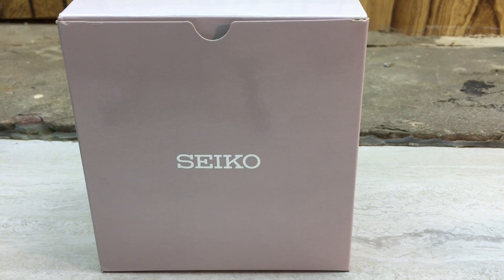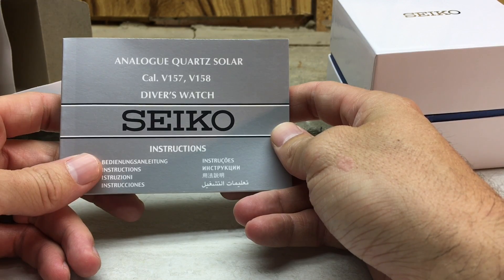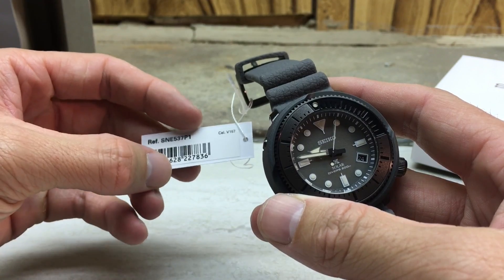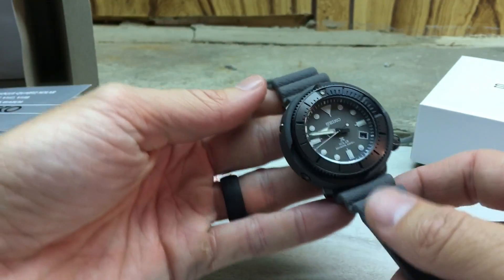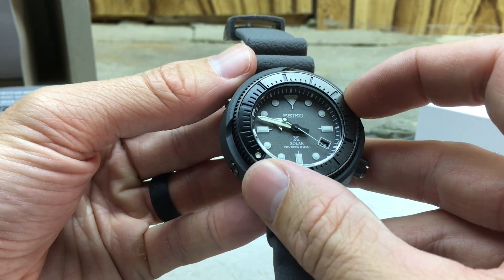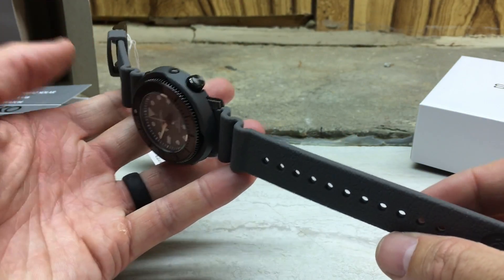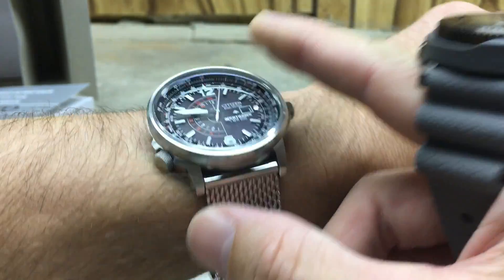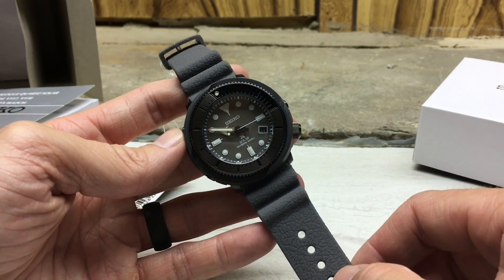Seiko SNE537 Street Series Unboxing and First Impressions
In this quick video you'll find my Seiko SNE537 Street Series Unboxing and First Impressions.

I purchased this watch from Drop (formerly Massdrop), visit this link for a $10 credit!